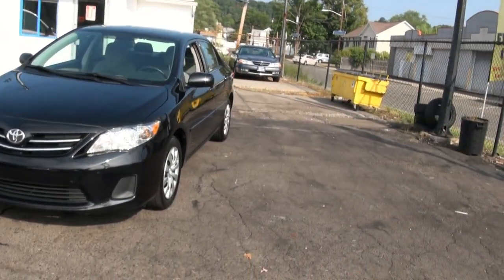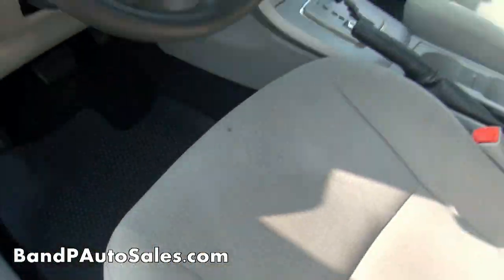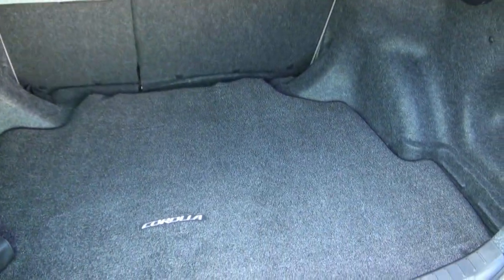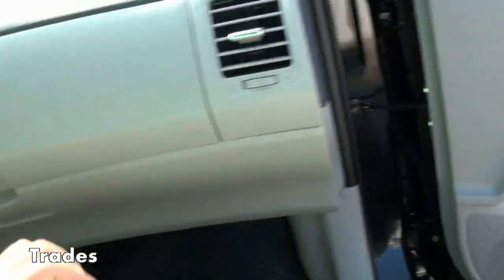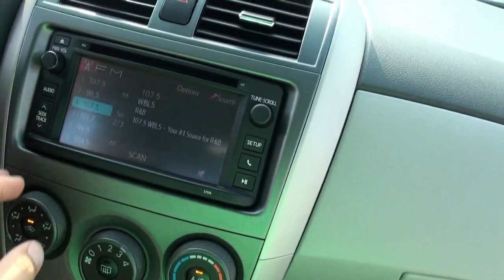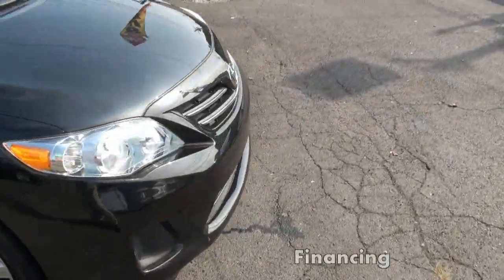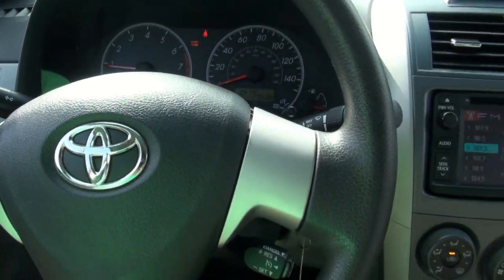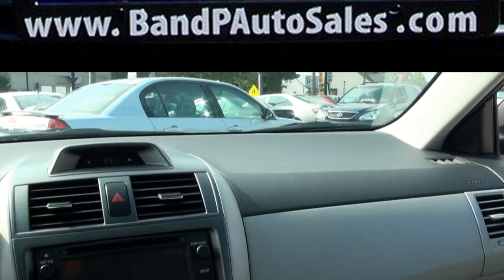2013 Toyota Corolla LE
Totowa used cars for sale in New Jersey